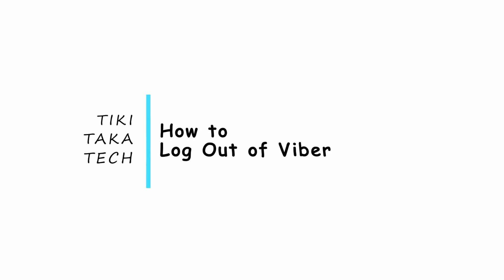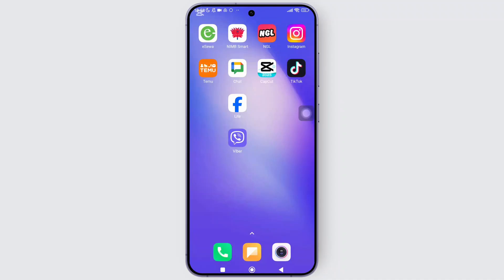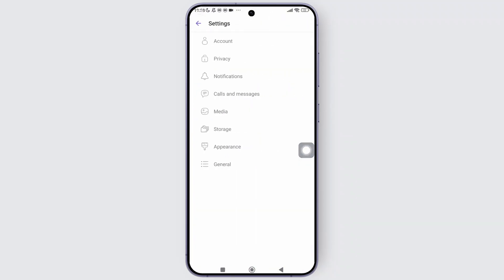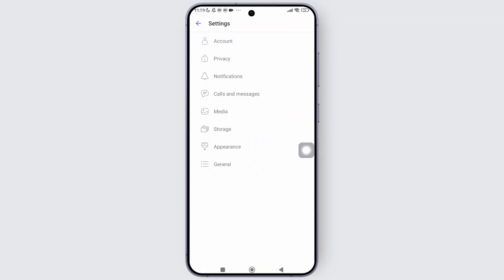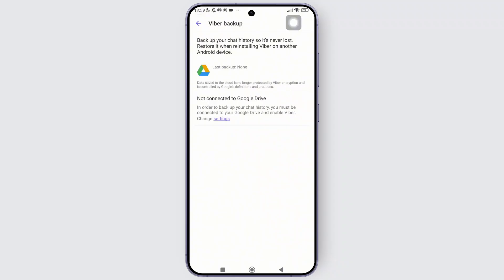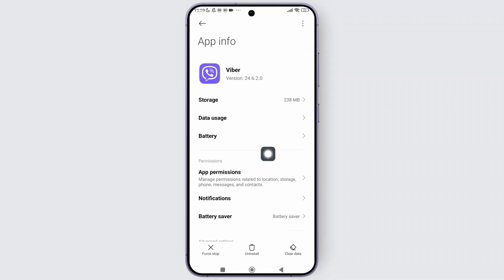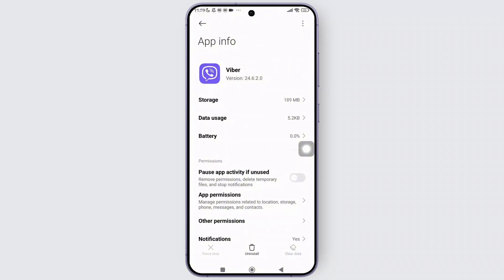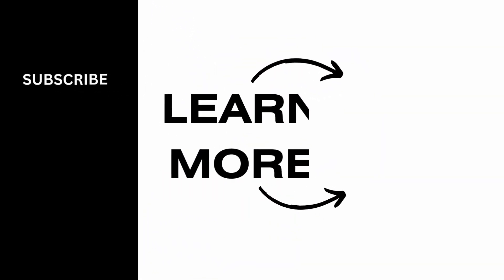How to Log Out of Viber 2025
Need to log out of Viber? This video will guide you through the steps to quickly and easily log out of your Viber account. Whether you're asking, "How do I sign out of Viber?" or need help managing your Viber settings, this tutorial has you covered. Learn how to securely exit your Viber account on both mobile and desktop. Watch now to see how you can log out of Viber today!

Timestamps:
00:00 How to Log Out of Viber
00:10 How Do I Sign Out of Viber on Mobile or Desktop?